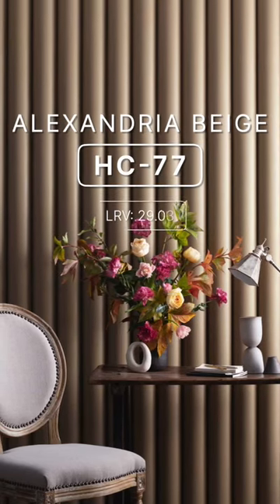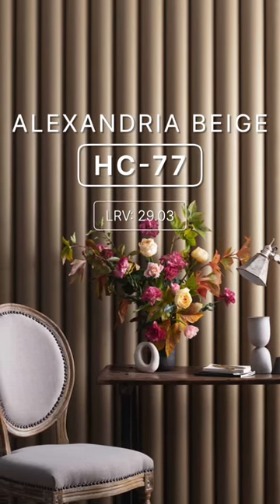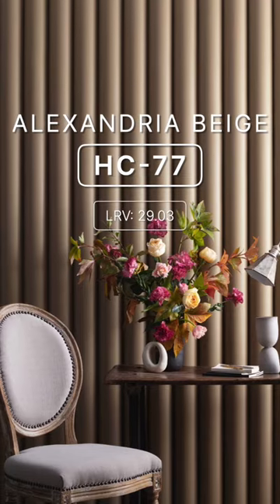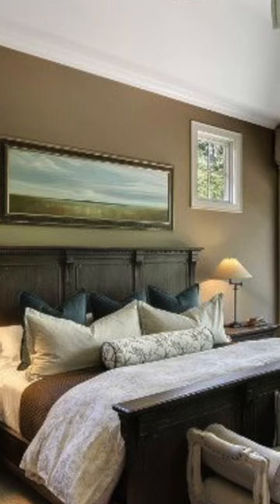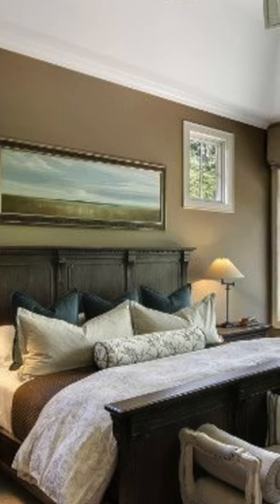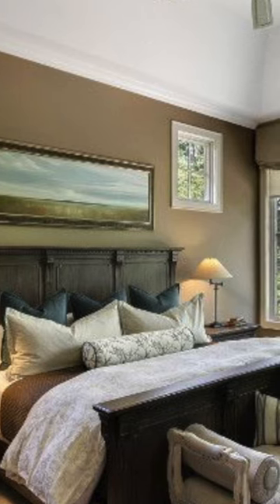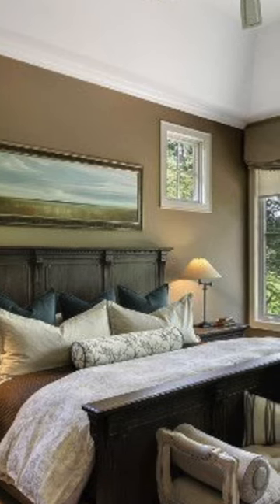This BEIGE ain’t boring!